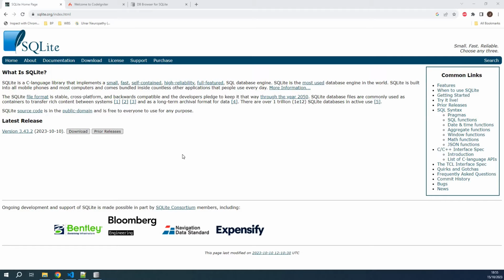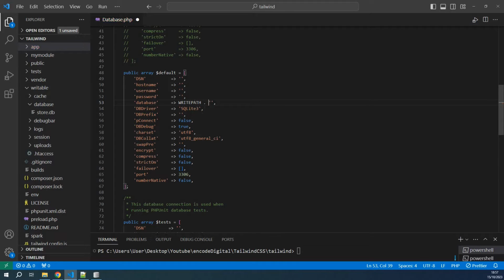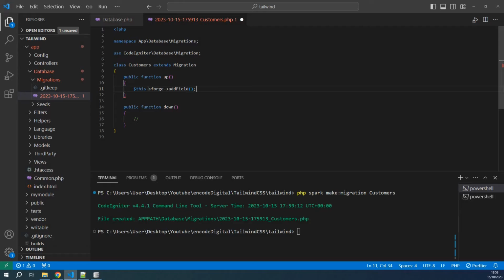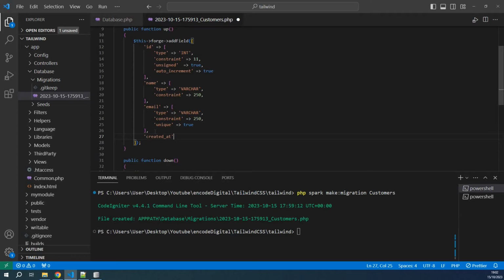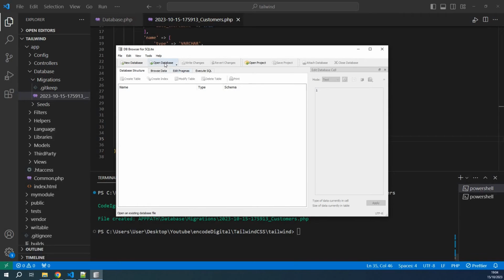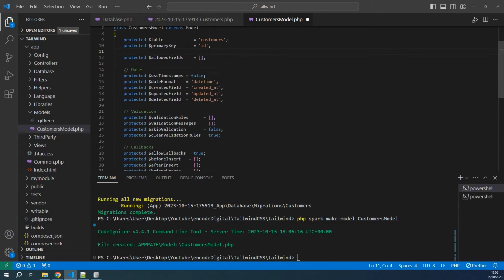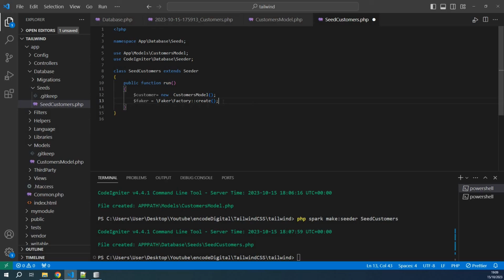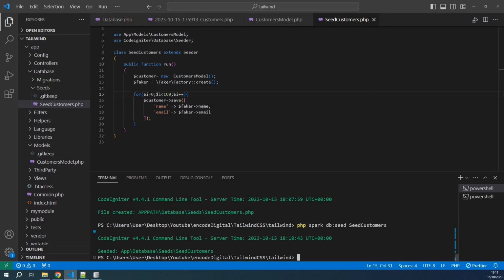SQLite 3 Database with PHP CodeIgniter 4 framework and DB Browser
In the fast-paced world of web development, having a solid grasp of database integration is essential. In this comprehensive YouTube tutorial, we'll take you on a journey through the integration of SQLite 3, a lightweight yet powerful relational database, with the CodeIgniter 4 PHP framework. Moreover, we'll show you how to use the user-friendly "DB Browser for SQLite" client tool to visualize and interact with your SQLite database tables. Whether you're a beginner or an experienced developer, this video will guide you through every step, empowering you to build dynamic, data-driven web applications.

Chapters:
00:00 Introduction
00:25 Configuring SQLite 3 with CodeIgniter 4
03:16 Create CodeIgniter 4 Migration
08:50 DB Browser to view SQLite
10:31 Create CodeIgniter 4 Model
11:57 Create CodeIgniter 4 Seeder

Understanding SQLite 3

We begin our journey by introducing you to SQLite 3, an embedded and serverless database known for its simplicity and robust feature set. You'll learn about SQLite 3's zero-configuration nature, ACID compliance, and compatibility with SQL, making it a versatile choice for data manipulation in web applications.

Introduction to CodeIgniter 4

Before we dive into the practical aspects of using SQLite with CodeIgniter 4, we ensure everyone has a solid foundation by briefly explaining key CodeIgniter 4 concepts. These include the Model-View-Controller (MVC) architecture, routing, and database configuration, all essential for understanding how CodeIgniter works.

To ensure a smooth learning experience, we guide you through setting up your development environment. This includes installing the necessary tools, configuring the CodeIgniter framework, and preparing SQLite 3 for integration. We'll also emphasize the importance of organizing your project structure for an efficient workflow.

CodeIgniter and SQLite 3 Integration

In this section, we dive into the core of the tutorial, which is integrating SQLite 3 with CodeIgniter 4. We guide you through configuring CodeIgniter's database connections to work seamlessly with SQLite 3. You'll learn how to set up a CodeIgniter controller, model, and view to create a structured environment for interacting with the database. We also introduce you to CodeIgniter's migration feature, which helps manage database schema changes.

Conclusion
As we conclude the tutorial, you'll have gained a comprehensive understanding of integrating SQLite 3 with CodeIgniter 4 and using the "DB Browser for SQLite" client tool. With this knowledge, you'll be well-prepared to undertake database-driven web development projects with confidence.

In a constantly evolving web development landscape, this tutorial serves as a valuable resource, empowering developers to create robust, data-driven web applications. Join us on this educational journey, and elevate your database development skills with SQLite 3, CodeIgniter 4, and the powerful tools at your disposal!